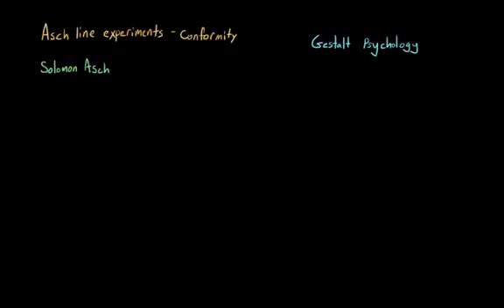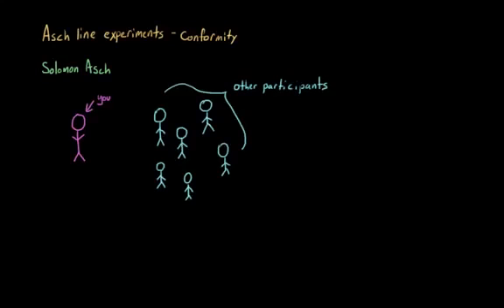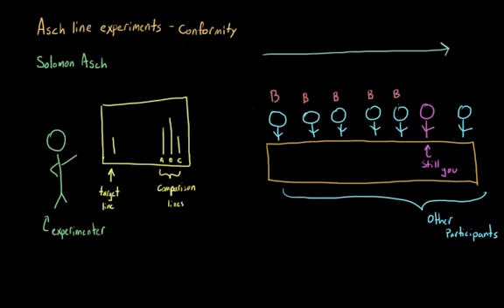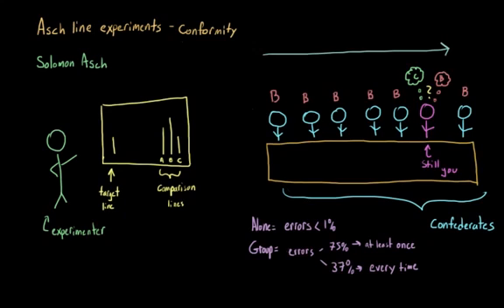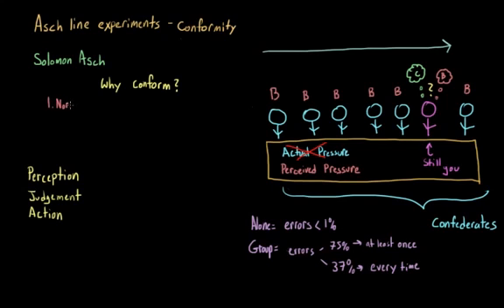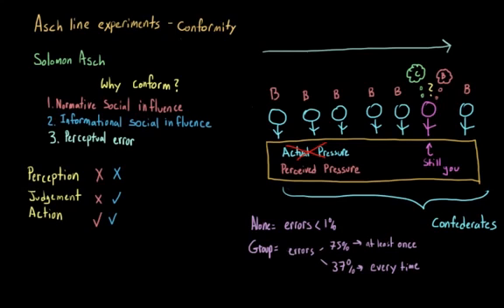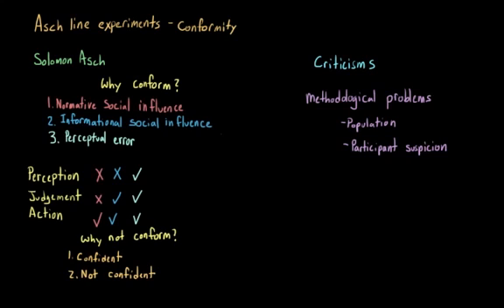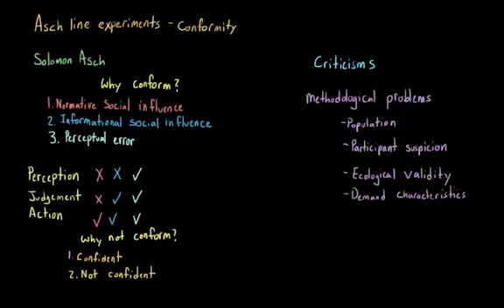Asch conformity studies (Asch line studies) | Behavior | MCAT | Khan Academy